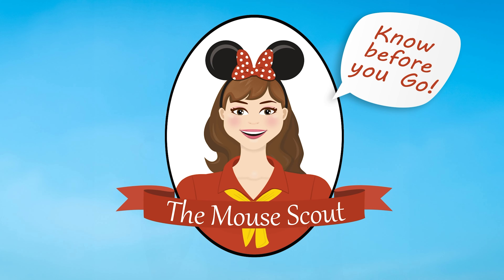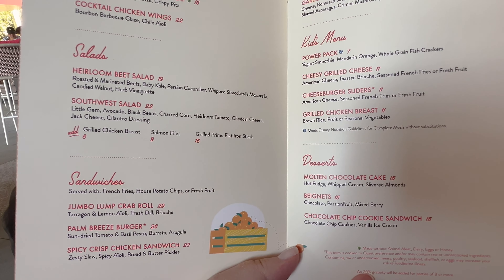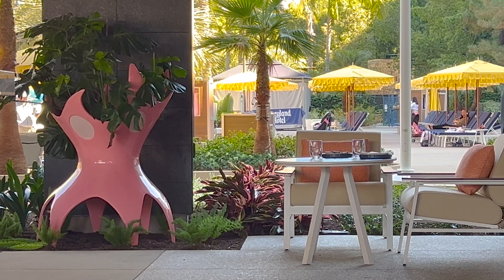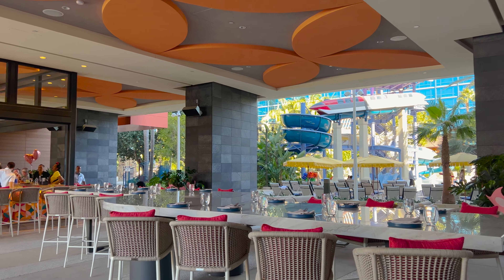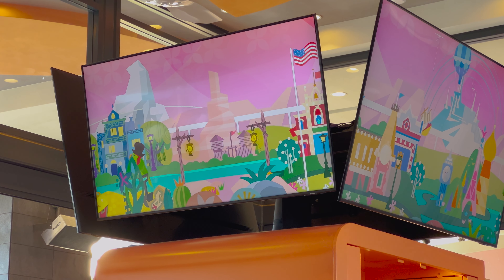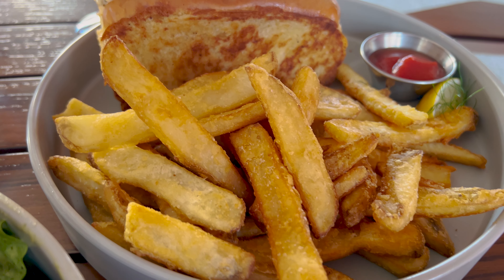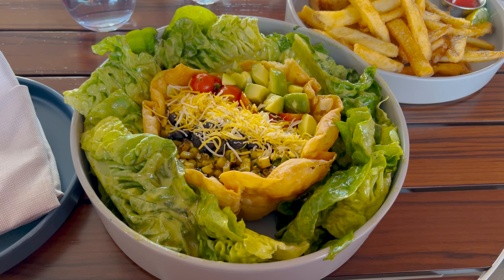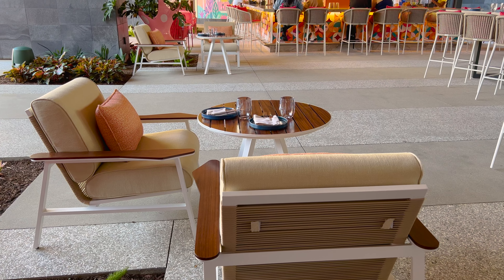New Disneyland Hotel Bar: Palm Breeze Bar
Hi everyone!  Today we're at the brand spankin' new Palm Breeze Bar at the Disneyland Hotel.  It opened on November 2, 2023 and it's a great place to sit and relax and take a break from the busy parks.  It's located under the new DVC Tower at the hotel.  Come with us as we sample the food and one of the featured cocktails at this relaxing new place to get tasty eats and drinks.

This is our first time on camera, so forgive our slight awkwardness!  Be kind, we will get better!

Ked
The Mouse Scout